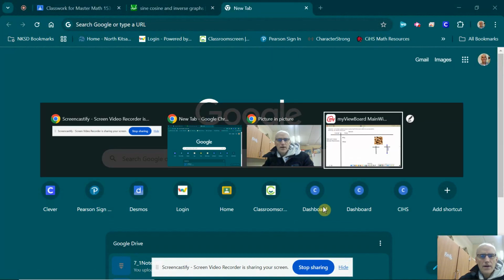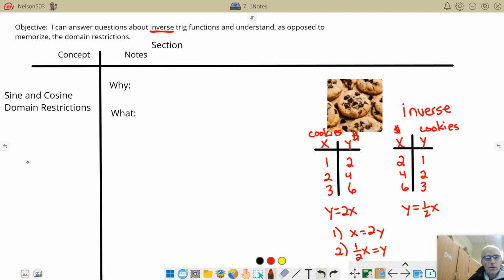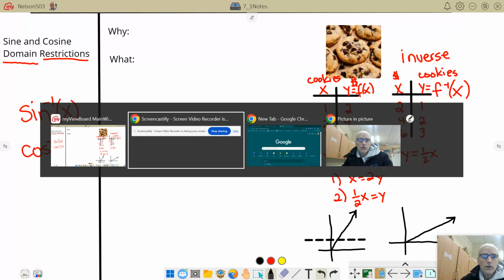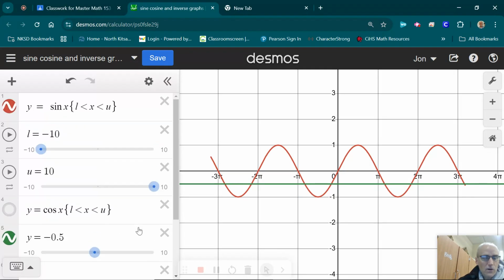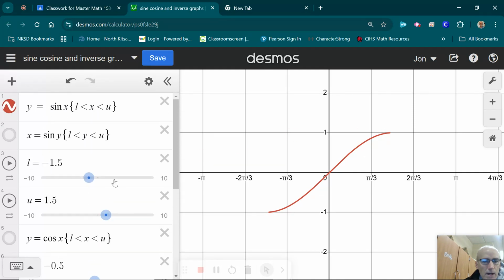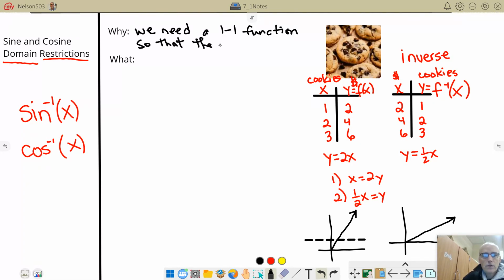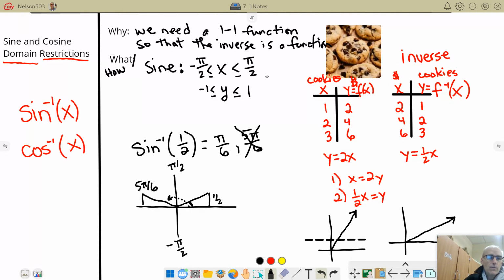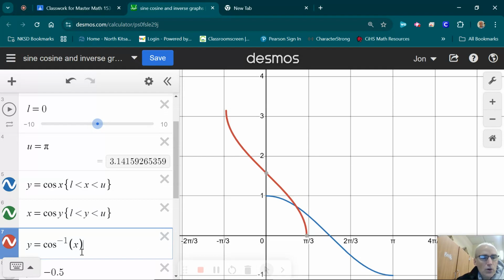How to Deal with Inverse Trig Functions